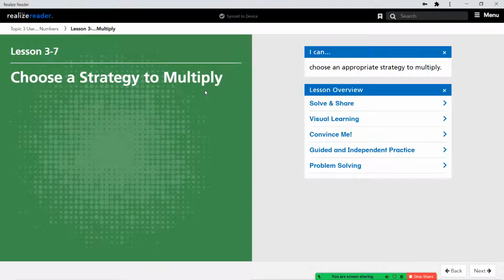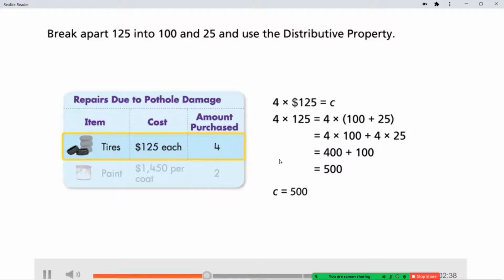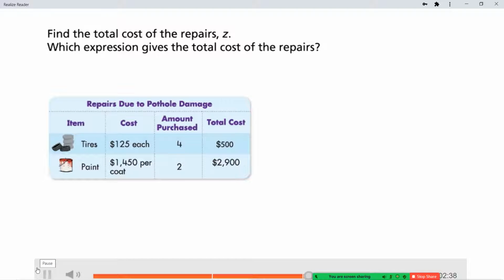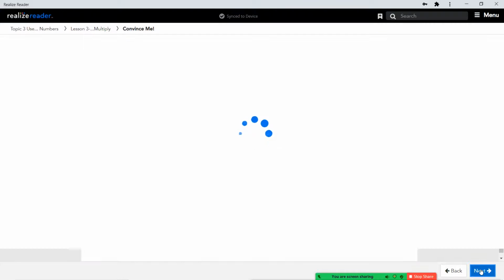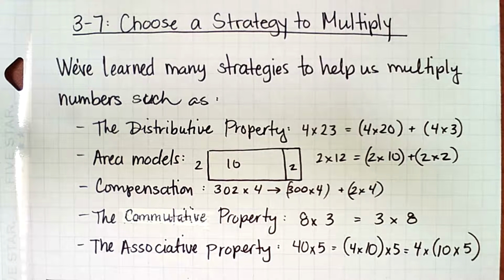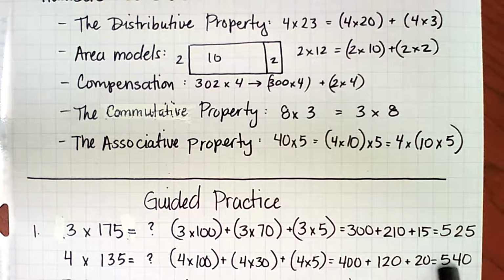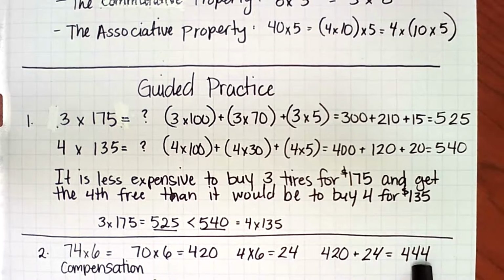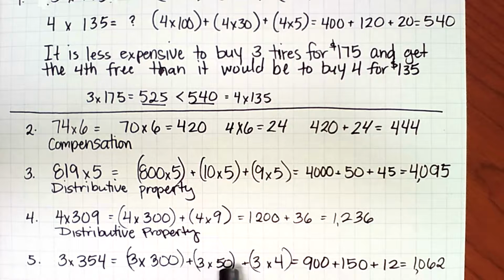4th Math 3-7